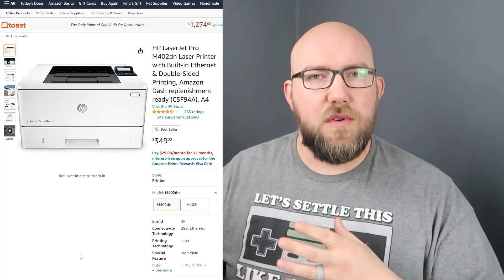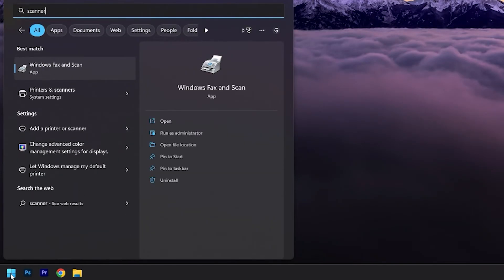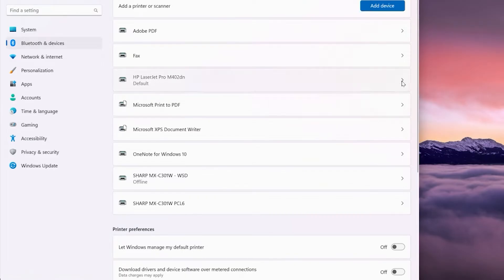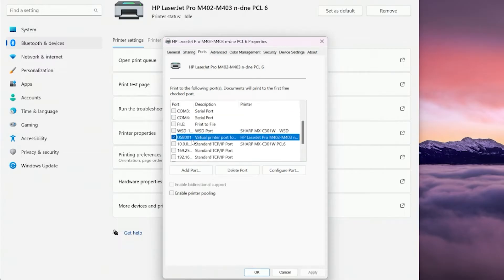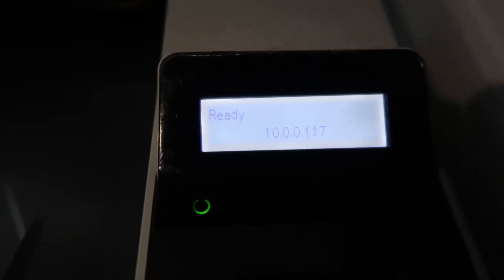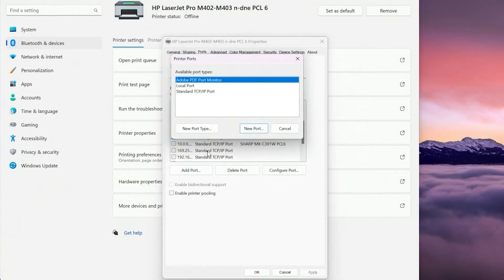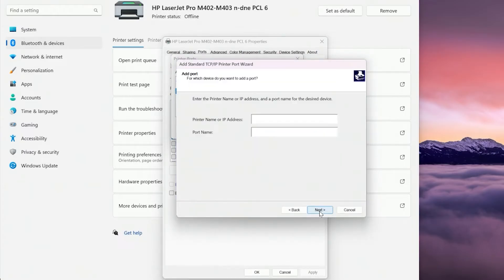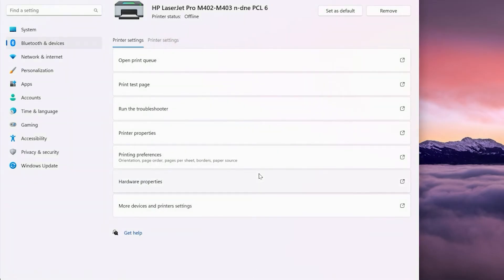Switching a USB printer to Network on your PC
This video is a dedicated tutorial of how to tell  your computer that you switched your printer from being connected via USB to being connected via your network weather its by wifi or a ethernet cable. You don't need to uninstall and reinstall your printer if its already on your computer. You just go into the "Printer Properties" and under "Ports" tab add a new port using "TCP/IP" and putting in the IP address that your printer is now using, and then you apply those settings and you're good to go.
Finding the IP Address of your printer is different on almost all printers. If its not immediately visible from the home screen, try to find a way to print out a report that might be called Configuration Page, Network Configuration, NIC, Network settings, or anything along those lines. The IP address might be listed as being the "IPV4" or Port, or just IP. This will NEVER be 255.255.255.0 or any combination of 4 numbers ending in the number 1. It is not the Gateway, Subnet Mask, DNS address, or a Server. (If you're using a server this video is not for you.)
This tutorial should work for Windows 10 and Windows 11 PC's
Hopefully this video is helpful. Let me know if you have questions in the comments below.

Chapters:
0:00 Intro
1:15 Where you need to go to get started
2:49 Figure Out your printer's IP Address
4:09 Connecting to the Printer
5:01 Finished/Testing
5:35 Outro